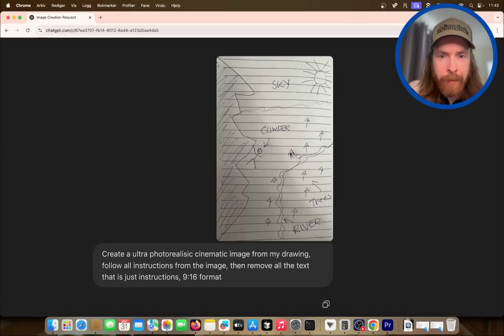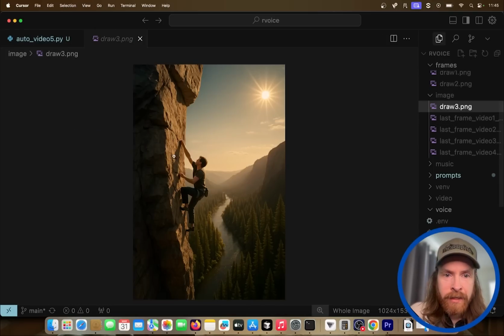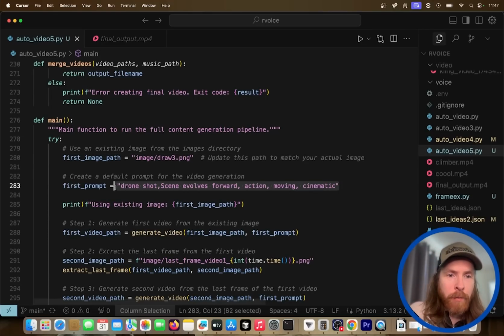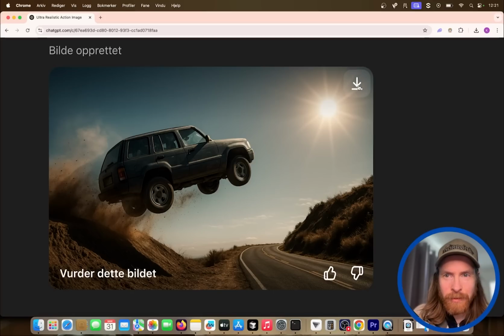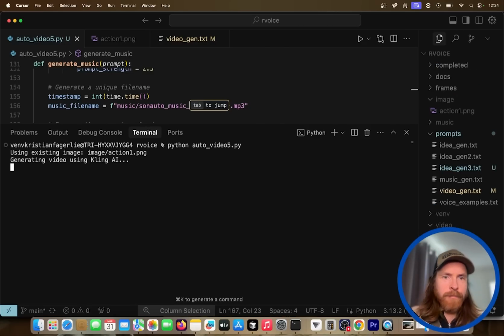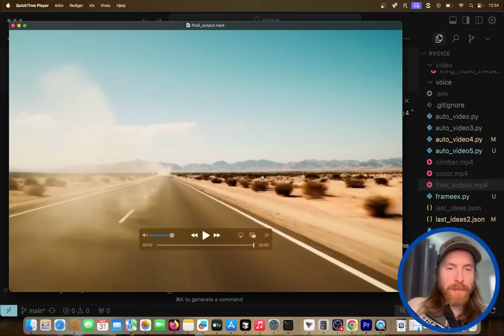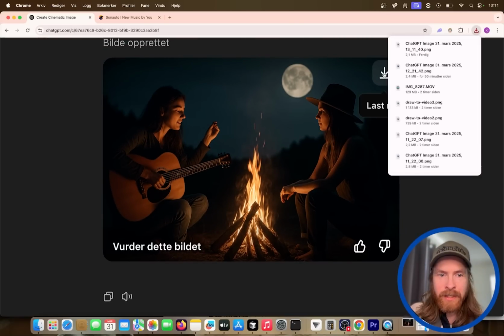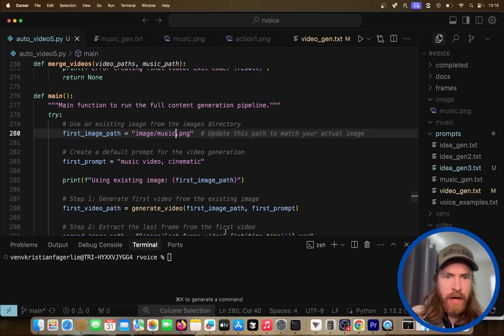INSANE WORKFLOW: Turn Your Drawing Into 1 Minute Videos - GPT4o Image + Kling AI